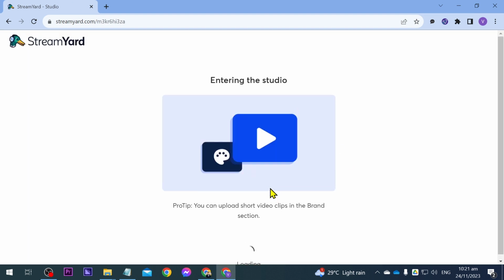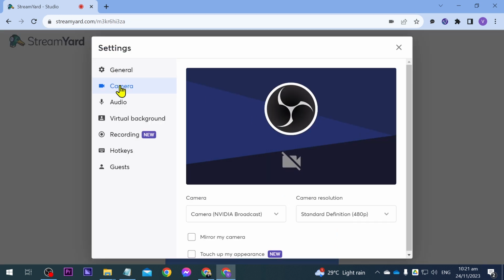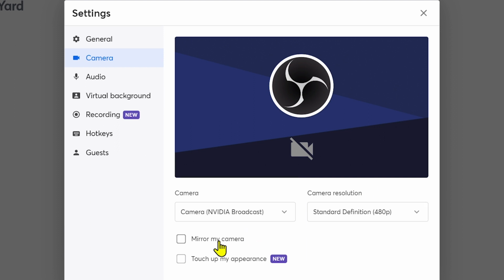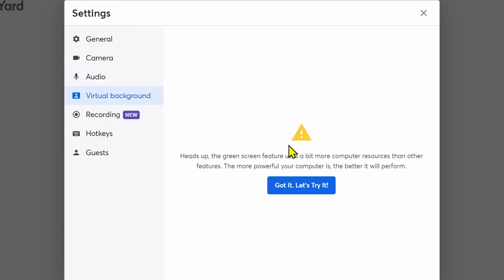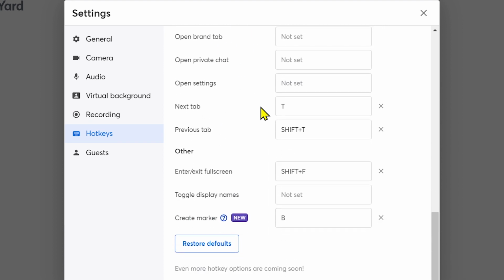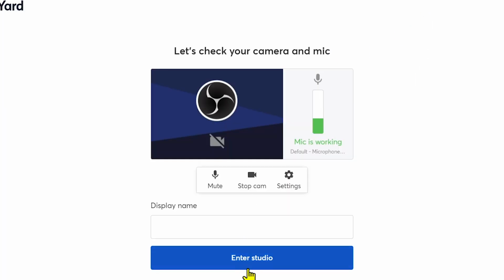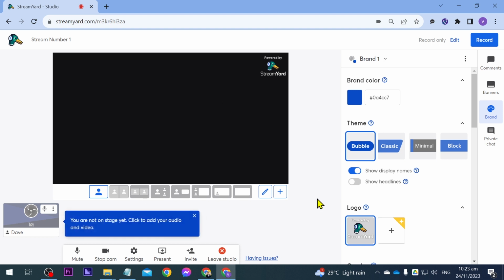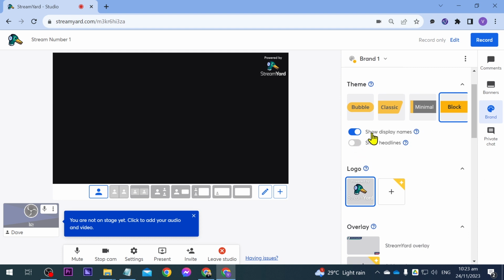How to Set Up Streamyard (FULL QUICK GUIDE)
Here's a how to use streamyard video. This full quick guide tutorial will show you exactly how to live stream with streamyard easily!

-- RECOMMENDED VIDEOS --
COMPLETE Streamyard Tutorial: How to Set Up a Live Stream for Beginners